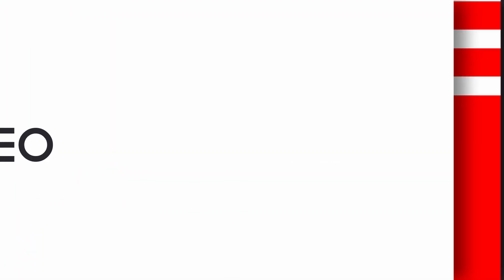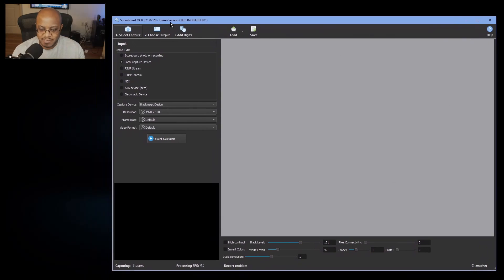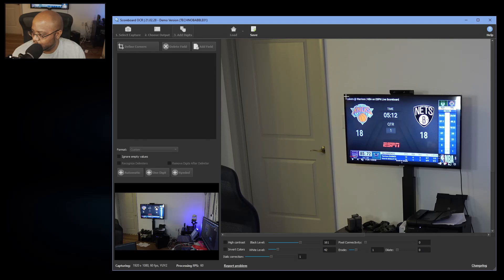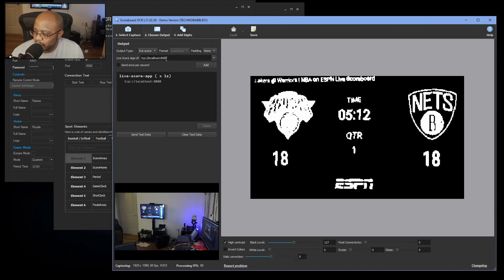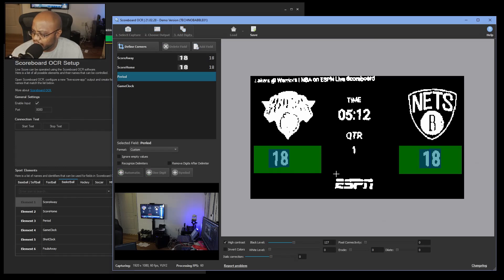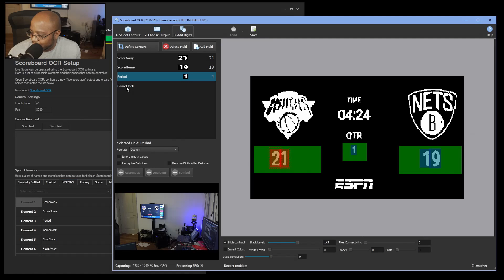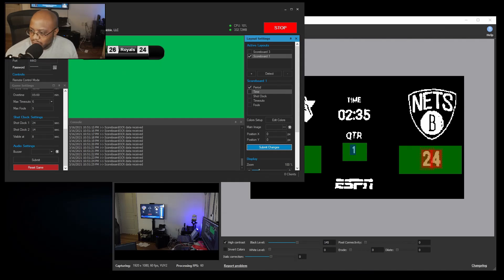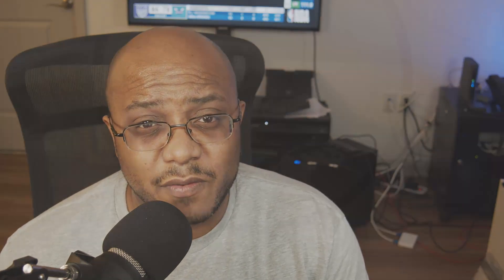HOW TO AUTOMATE YOUR LIVE STREAM SCOREBOARD | Scoreboard OCR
In this video, I want to walk you through the Scoreboard OCR app and how it can automate the scoreboard in live-score-app and other scoreboard apps.

== TIMESTAMPS ==
• Video Intro - 00:00:00
• Opener - 00:00:14
• Greeting - 00:00:26
• Content Start - 00:00:41
• App Setup - 00:02:19
• Output Settings - 00:04:00
• Adding Digits - 00:04:33
• Connecting to Live Score App - 00:06:55
• Adding Fields - 00:08:12
• Testing Data Feed - 00:13:44
• Adding to OBS - 00:14:52
• ATEM Mini Options - 00:15:57
• Outro - 00:17:13

Blog Entry ►

4-M.E. (Modern Media Ministry Made Easy) is a Facebook Group community of people in ministry just like you where we can share and grow together.